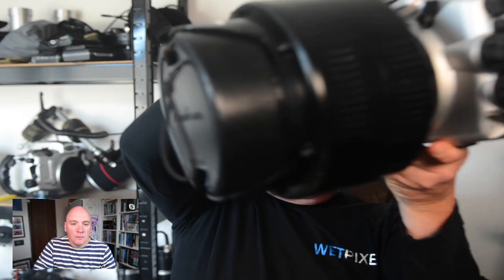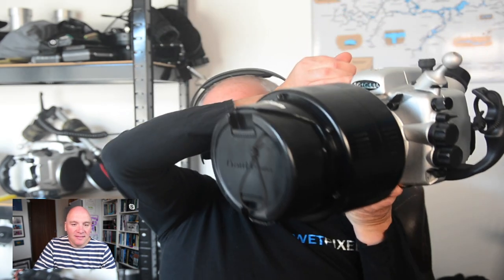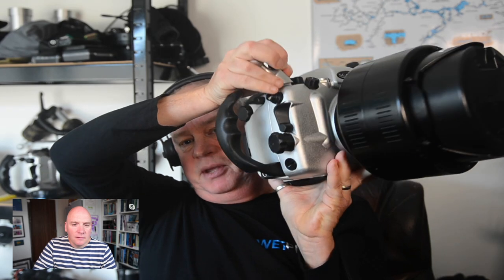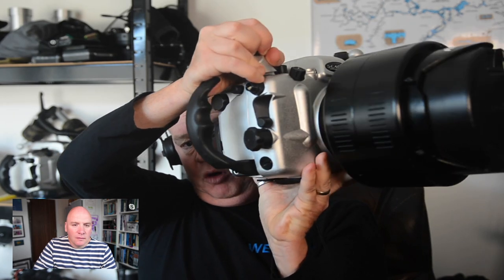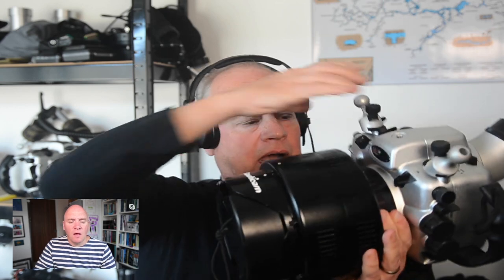Adam Hanlon's Underwater Photography Gear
Adam Hanlon takes us on a guided tour through his equipment choices for a recent shoot in the flooded mines of the UK's Lake District.

Adam and Alex discuss the pros and cons of cropped vs. full frame sensors for underwater photography